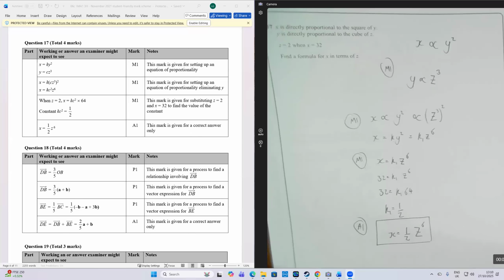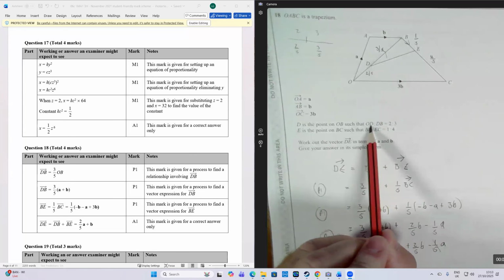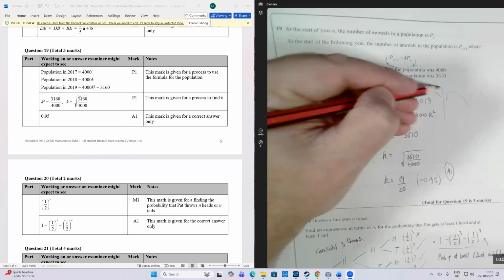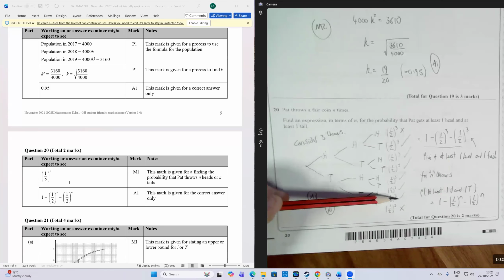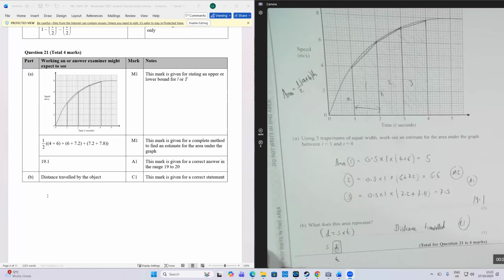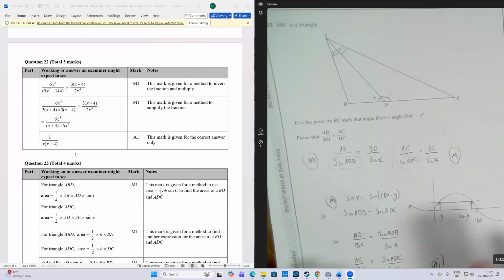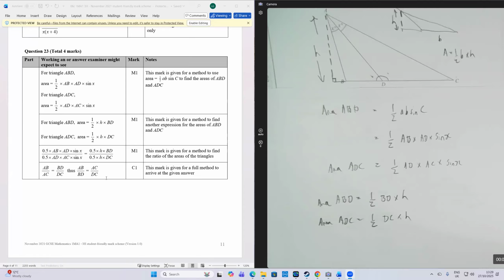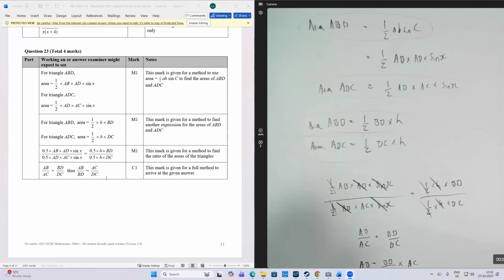GCSE November 2021 Paper 3 Edexcel (Q17-Q23)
📞 𝗕𝗼𝗼𝗸 𝗮 𝗳𝗿𝗲𝗲 𝗰𝗼𝗻𝘀𝘂𝗹𝘁𝗮𝘁𝗶𝗼𝗻 In this video, Lee Guffick (former Head of Maths & A-Level Examiner) finishes the hardest questions (Q17–Q23) from Edexcel GCSE November 2021 Paper 3. We link compound proportionality into a single formula, crack a vectors trapezium, find a yearly growth/decay constant from data, generalise a coin-toss probability, estimate distance with trapezia, simplify a chunky algebraic fraction, and close with a neat similarity/area proof. Exam-style, step-by-step—ideal for Grade 7/8/9 prep.

⏱️ TIMESTAMPS
00:00 – Intro
00:06 – Q17: Compound proportionality (x ∝ y², y ∝ z³) → x = (1/2) z⁶ using given values
02:52 – Q18: Vectors in trapezium OABC with ratio points →
𝐷
𝐸
2
5
𝑎
𝑏
DE
5
2

a+b
05:39 – Q19: Iteration / geometric growth model
𝑃
𝑛
1
𝑘
𝑃
𝑛
P
n+1

=kP
n

; from data 2017–2019 → k = 0.95 = 19/20
08:00 – Q20: Probability (n coin tosses) “at least one head & at least one tail” →
1
2
1
2
𝑛
1−2⋅(1/2)
n

10:50 – Q21: Speed–time graph; 3 equal trapeziums → area ≈ 19.1 (distance travelled)
12:35 – Q22: Algebraic fractions; K-S-F (keep/switch/flip), DOTS, cancellations →
𝑥
4
𝑥
(x+4)/x
15:55 – Q23: Geometry proof with areas & common height → show
𝐴
𝐵
𝐵
𝐷
𝐴
𝐶
𝐷
𝐶
BD
AB

DC
AC

✏️ TOPICS COVERED

Compound proportionality & turning “∝” into equations with constants

Vectors: ratios on lines, OB/BC decomposition, collecting
𝑎
a and
𝑏
b

Geometric sequences & parameter inference from real data (growth/decay constant k)

Probability generalisation with complement events for n trials

Numerical integration: distance from a speed–time graph using trapezia

Algebraic manipulation: factorisation (DOTS), reciprocals, cancellations

Proof by equating areas & common perpendicular height (similarity insight)

💯 EXAM TIPS

When combining two proportionalities, substitute one into the other before introducing constants.

For ratio points on a line, convert “p:q” into fractions of the whole (e.g., 2/5 and 3/5) to build vectors cleanly.

In growth models, step the years carefully: each step multiplies by k; solve from the known year’s value.

For “at least one H and one T,” use the complement:
1
𝑃
all H
𝑃
all T
1−P(all H)−P(all T).

On speed–time graphs, label heights precisely and keep widths equal when using trapezia.

In algebraic fractions, apply K-S-F, look for DOTS
𝑎
2
𝑏
2
𝑎
𝑏
𝑎
𝑏
(a
2
−b
2
)=(a−b)(a+b), and cancel after factorising.

Area-ratio proofs: write two expressions for area (e.g.,
1
2
𝑎
𝑏
sin
𝐶
2
1

absinC and
1
2
base
height
2
1

×base×height), then divide to eliminate common terms.

Lee Guffick helps ambitious students secure Grade 9 at GCSE and A/A at A-Level*, with alumni progressing to Oxford, Cambridge, and Ivy League universities. Learn in small, focused groups or via personalised 1:1 tutoring—clear methods, examiner insight, real results.